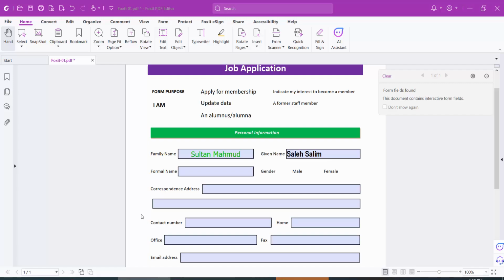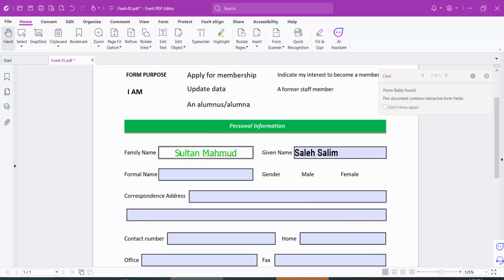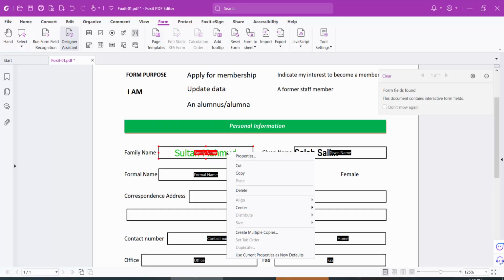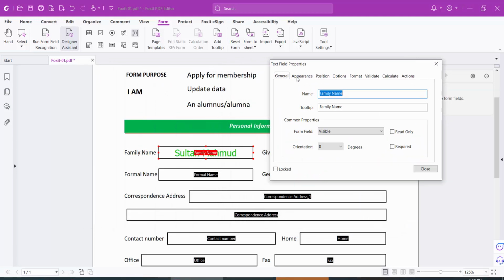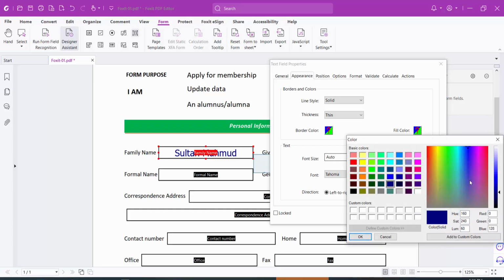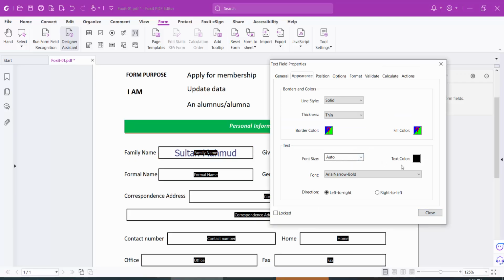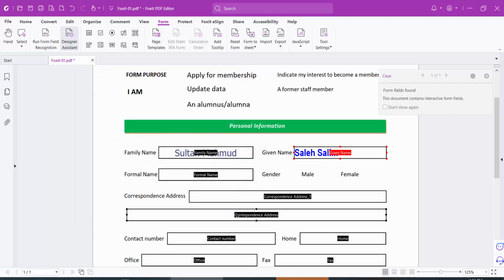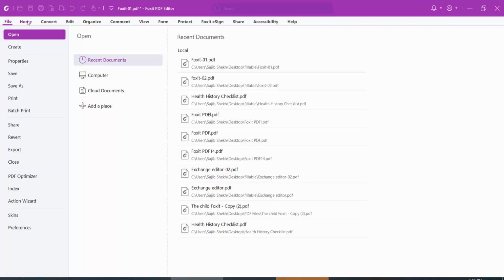How to Update Font Color in Any Fillable Text Form in Foxit PDF Editor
Hello everyone, Today I will show you, How to Update Font Color in Any Fillable Text Form in Foxit PDF Editor.